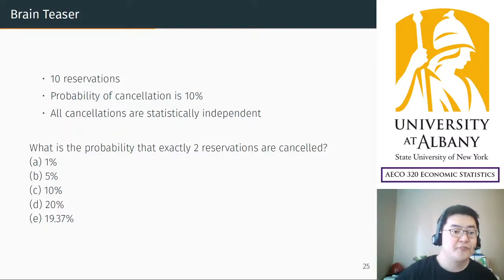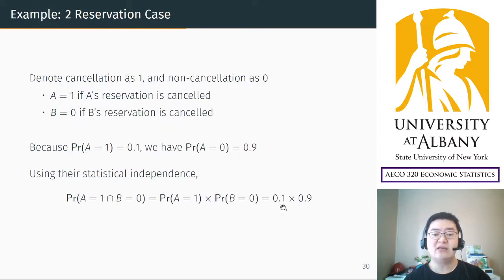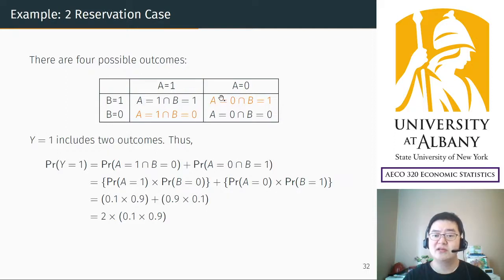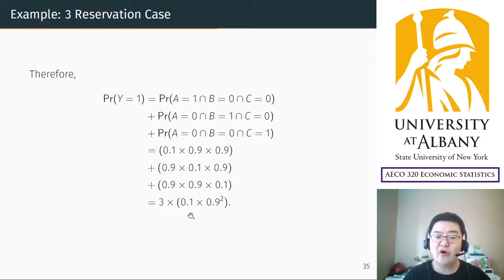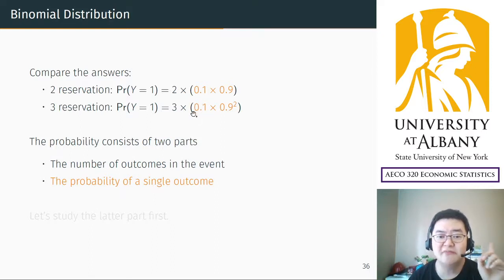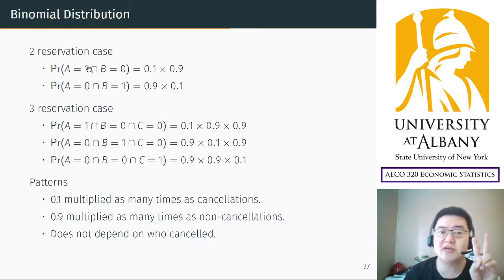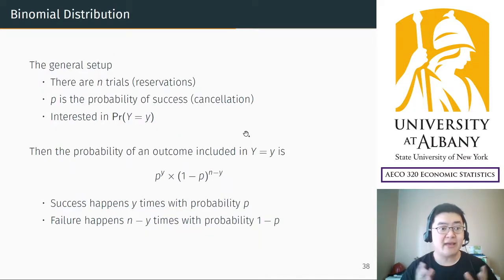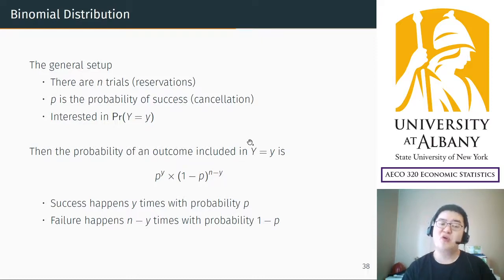Ch.5 Binomial Distribution (2- 1 )